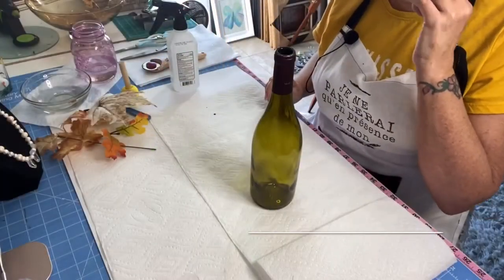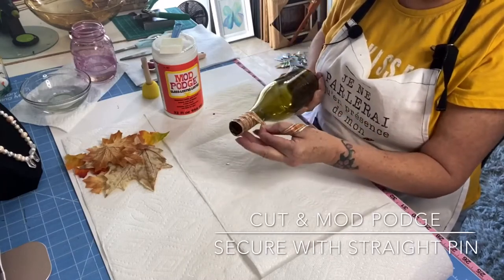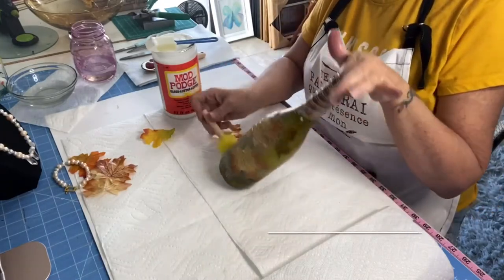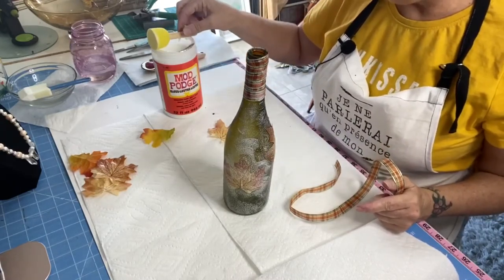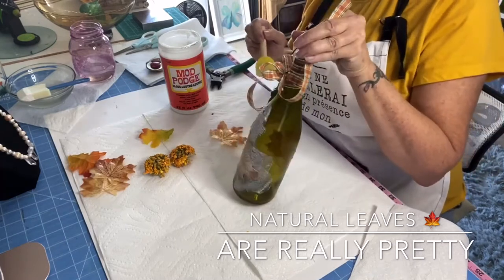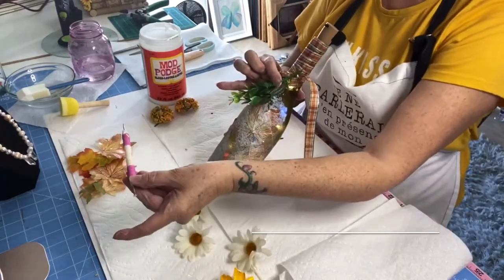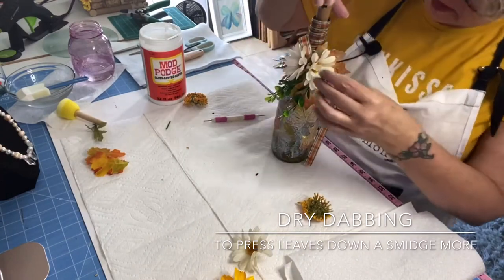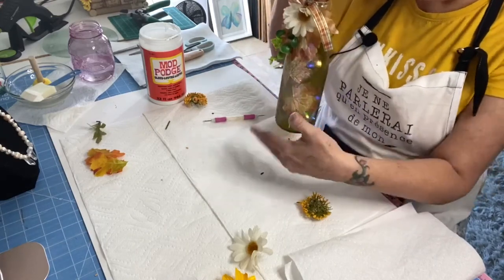Decorating Bottles Tutorial with Hallie🌷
How to Tutorials: Creative Shares ranging from Artistic Shares, Painting, crafting, wreath creations, jewelry, DIY and so more🌺

🌻 I’m having so much fun creating these video tutorial shares for you.
I love teaching & sharing what I’ve learned over the years and look forward to making a wide variety of “How to Make” Projects & Paintings with you.  @halliescreations

🎨 LOOKING TO BUY MY ART  Originals & Prints 🎨
CHECK IT OUT 👩🏻‍🎨

Amazon Profile

😁 I HAVE A NEW CHANNEL 💝Check out my biblical perspective and simply, well my life lessons:  ​⁠  @RealTalkwithHallieJolitz   📖🕊️

Most of my music is from 🎶 The YouTube Music Library (its just easier that way) 😃

Happy Creating…

Hallies Creations where making neat stuff is a creative journey.

🛑 Please NEVER RESPOND TO A BITCOIN REQUEST FROM MY CHANNEL.